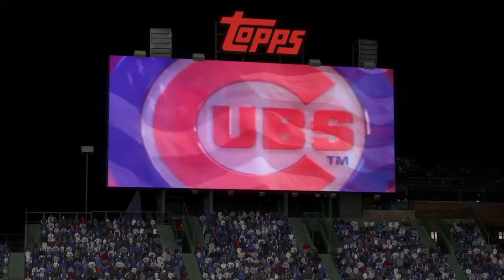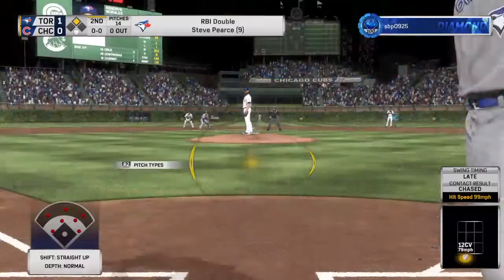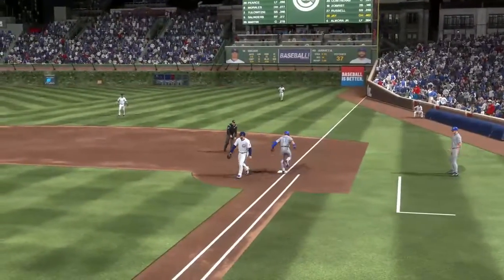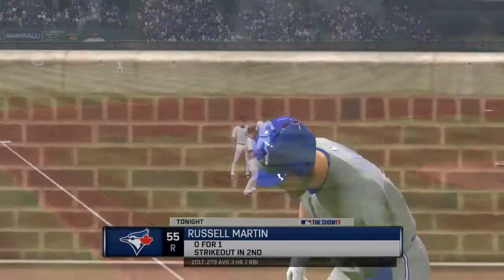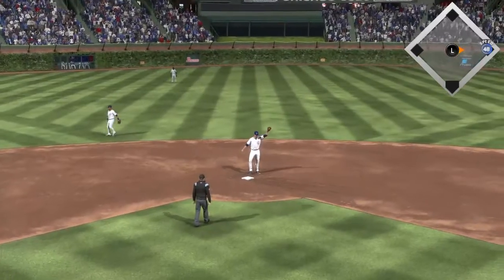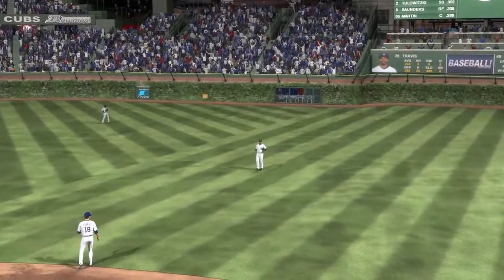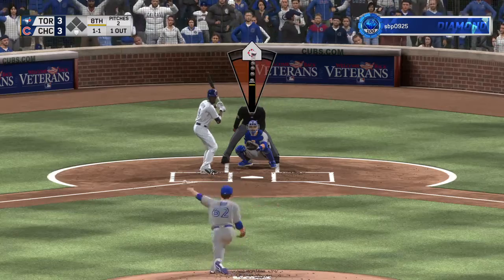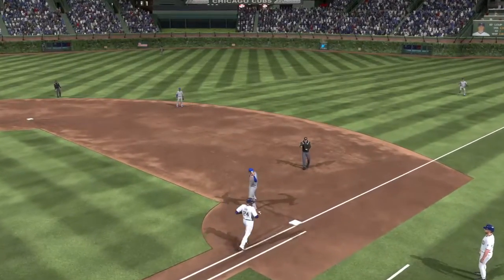The Show 17 ShowTime League